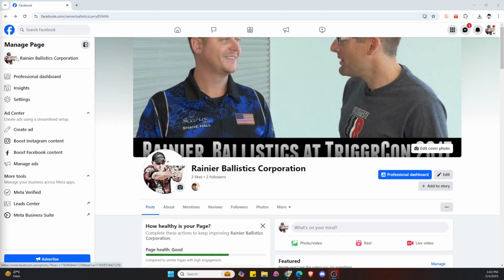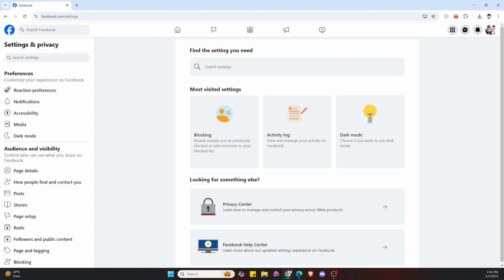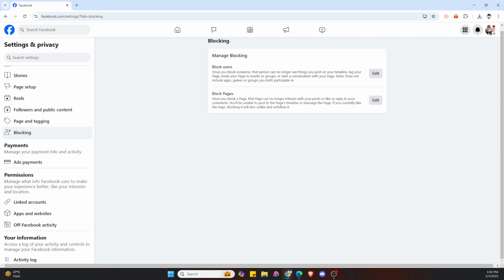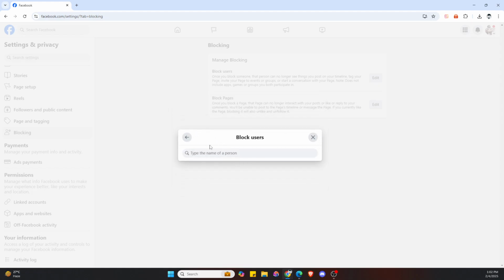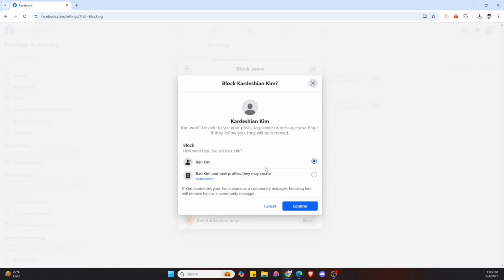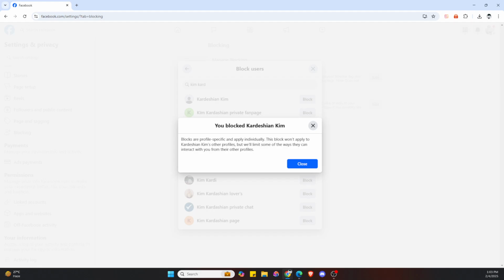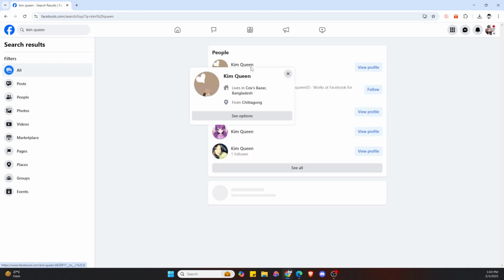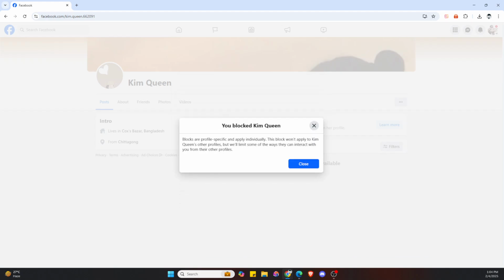How to Block Someone on Facebook Marketplace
How to block someone on Facebook Marketplace and stop unwanted interactions! 🚫 Whether you're dealing with a spammer or an unpleasant buyer/seller, this tutorial will show you how to block users from messaging you or seeing your listings. Watch now to keep your Marketplace experience safe!